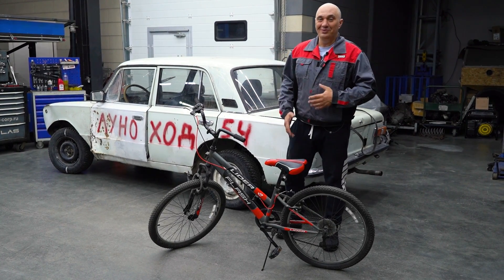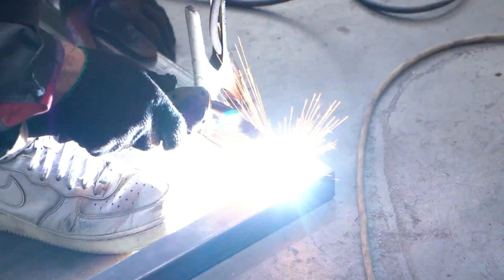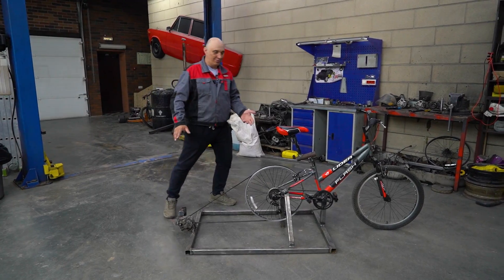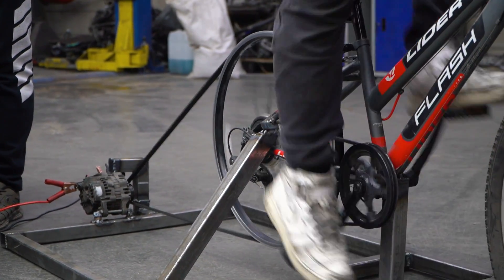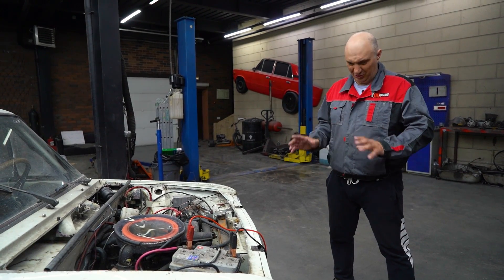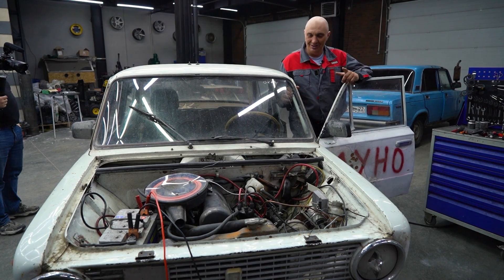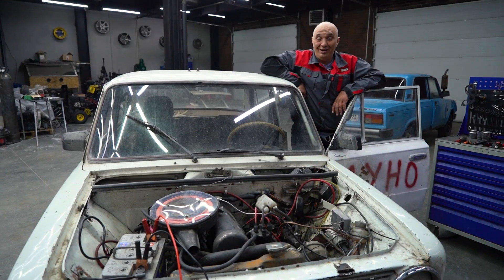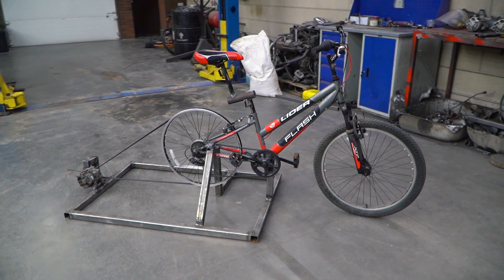Express 10 minute battery charger - pedal faster!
In this video we convert calories into ampere-hours.